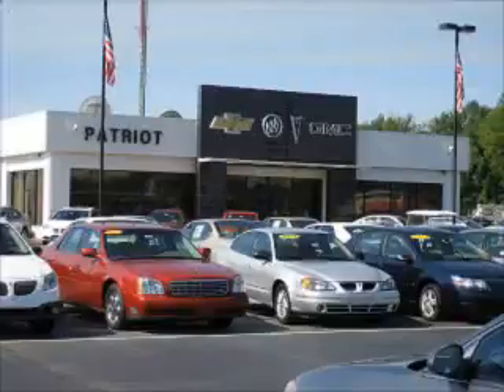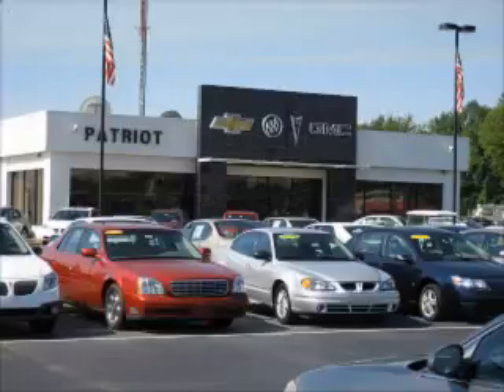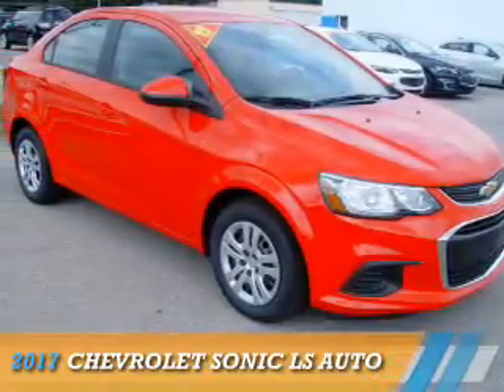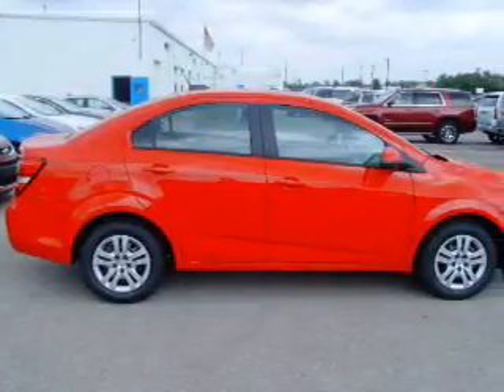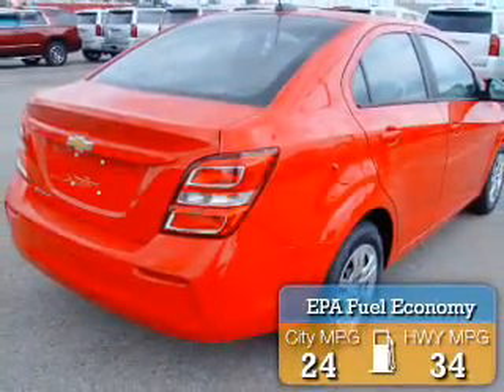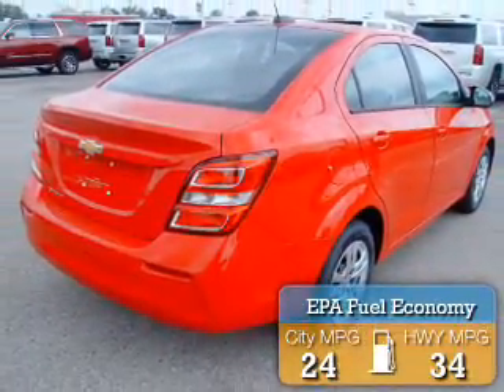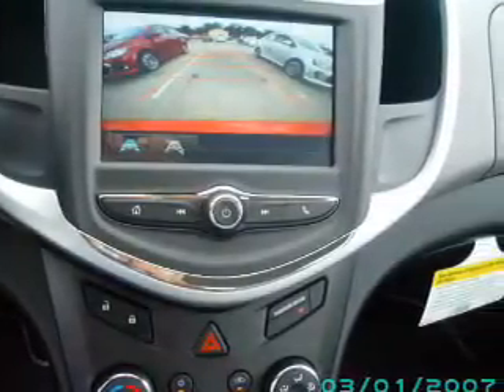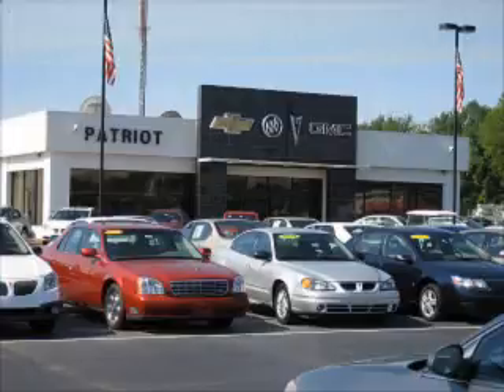2017 Chevrolet Sonic P0024 - Princeton IN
Year: 2017
Make: Chevrolet
Model: Sonic
Trim: LS Auto
Engine: 1.8 liter 4 Cylindercylinder
Transmission: 6-Speed Automatic
Color: Red
Mileage: 1
Address:
2843 State Rd 64 West
Princeton, IN 47670
VIN:1G1JB5SH7H4105405